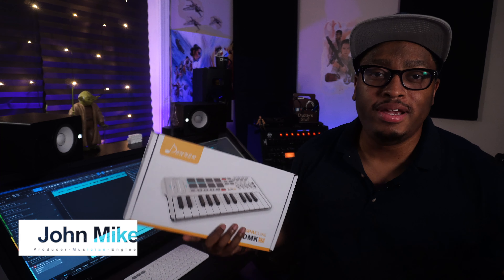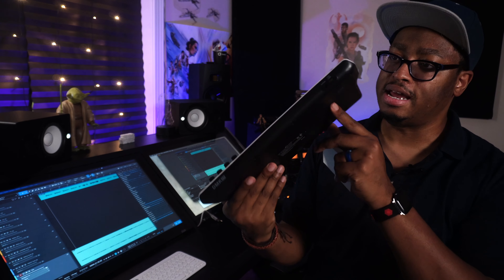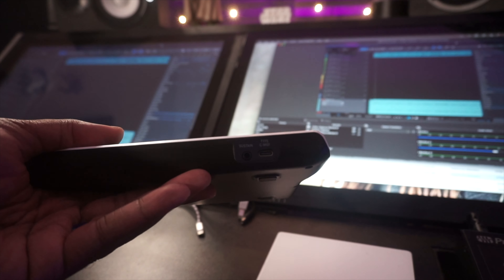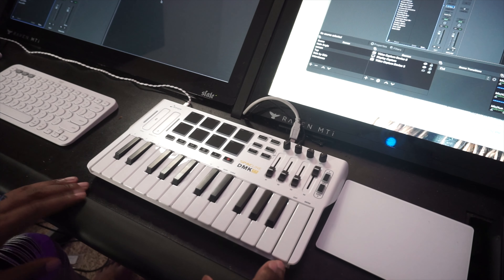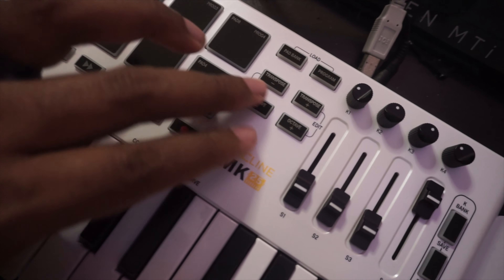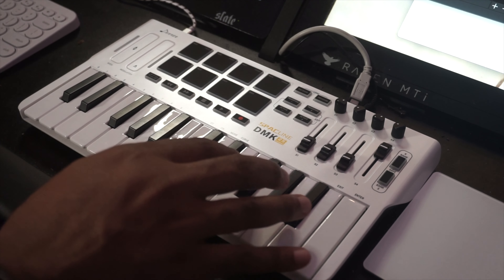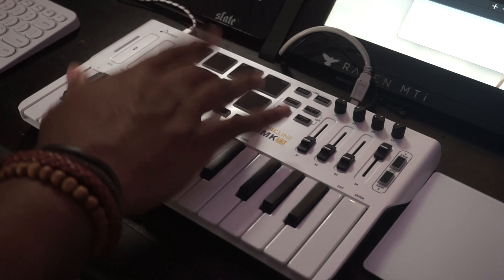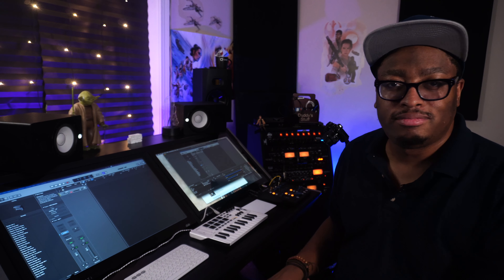WHY Is This $100?!? |Donner DMK25 Midi Controller Review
Today we will take a look at the Donner DMK-32 Mini Midi Controller!

Helpful Links:

Stuff I use to create videos: